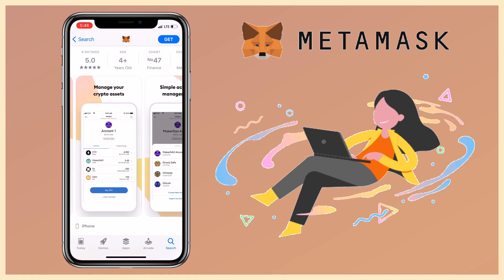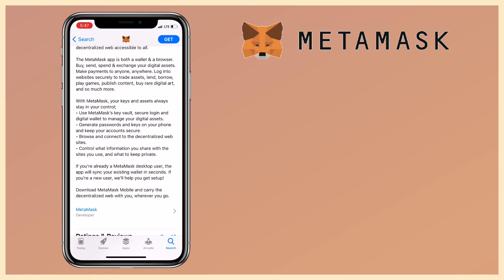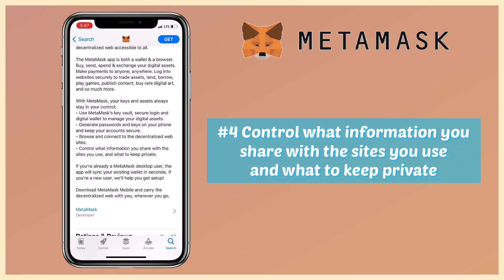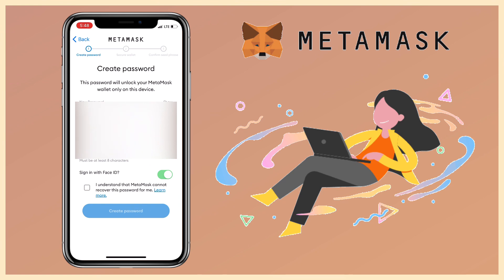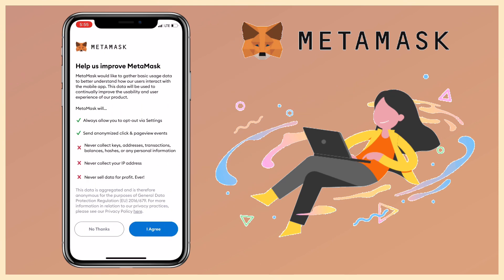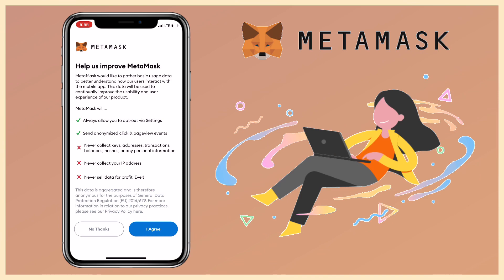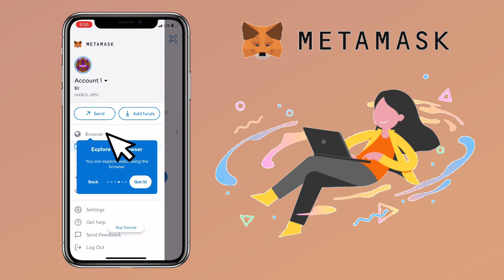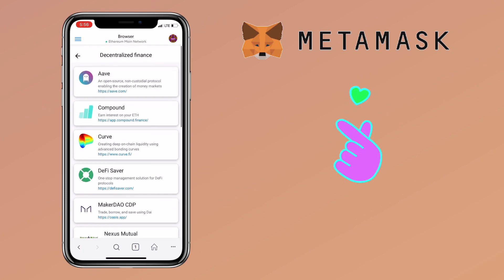How to INSTALL Metamask Mobile Wallet | App Tutorial + Navigation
Metamask mobile app is both a wallet and a browser. You can buy, spend and exchange your digital assets. Make payments to anyone and log into websites securely to trade assets, lend, borrow, play games, publish content, buy rare digital art, and so much more.

In this video, I’ll teach you how to install the app and give you insights how the app looks like and its available features. Check video to learn more!